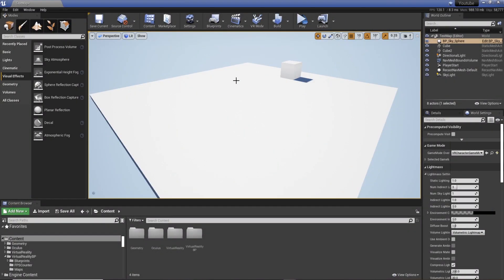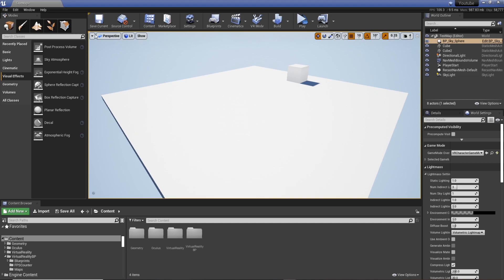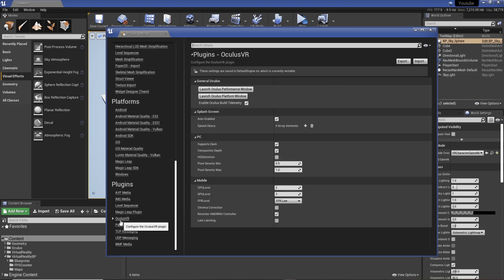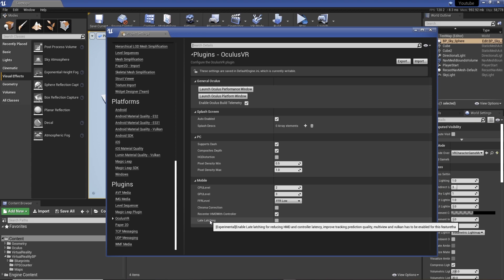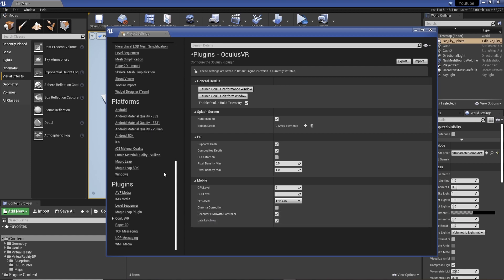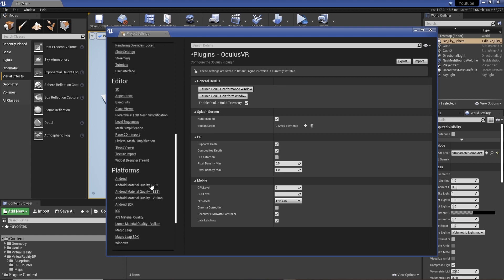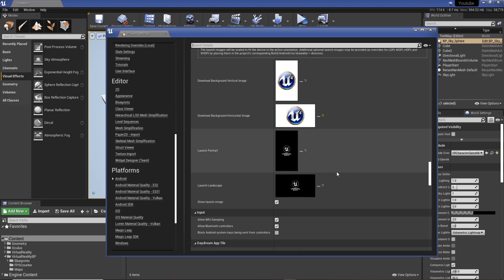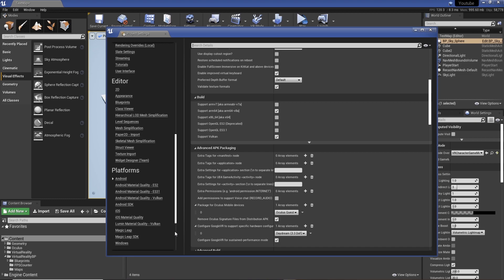How to enable Late Latching in UE4 for the Oculus Quest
This video goes over how to enable Late latching to improve quest performance when rendering and tracking Quest hardware. Requires the Oculus Source version of UE4. You can learn how to do that